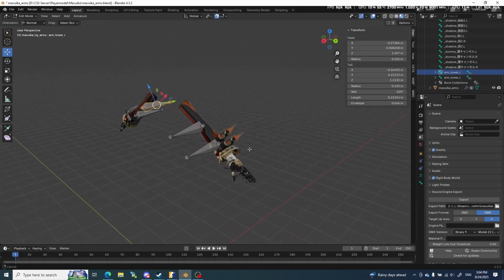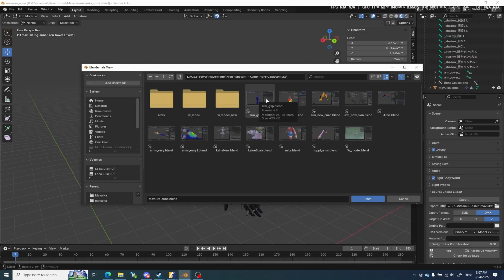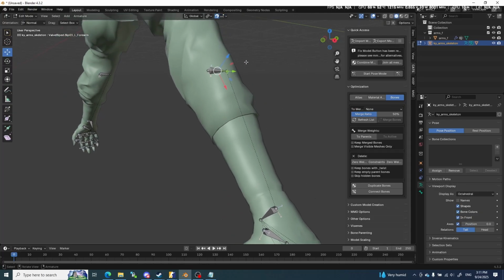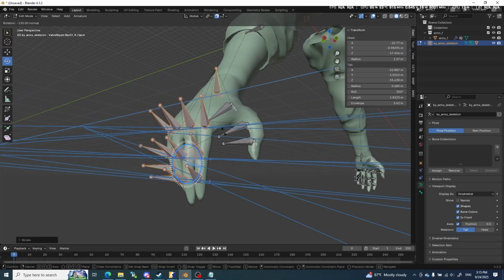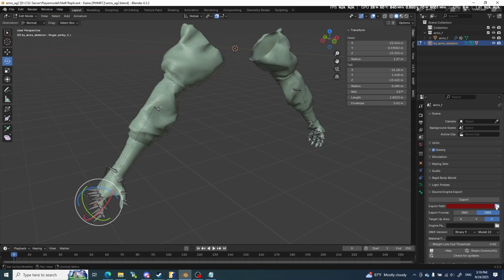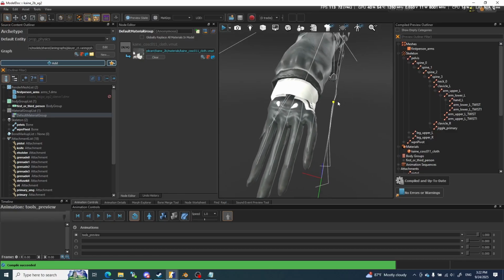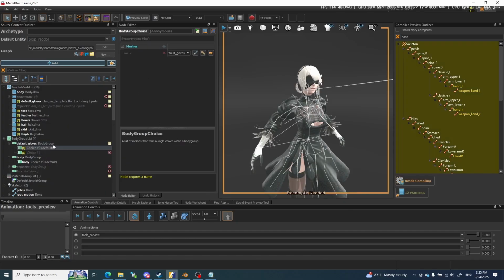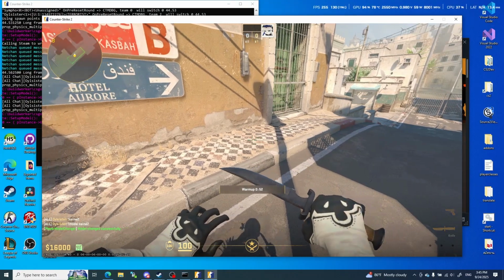CS2 - Working with arms model after AG2 updates.